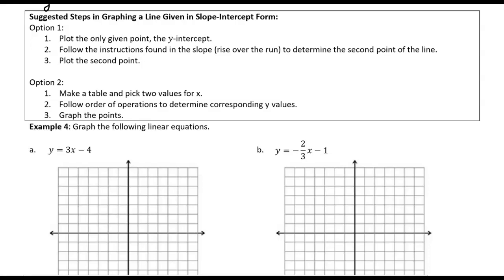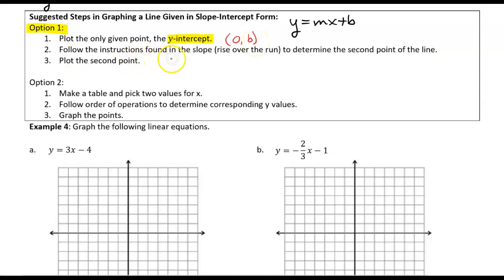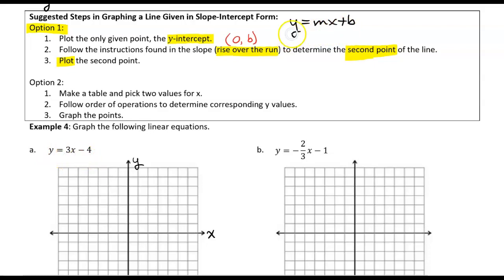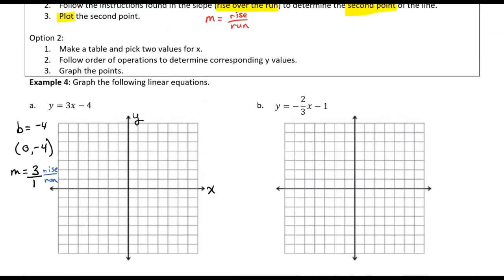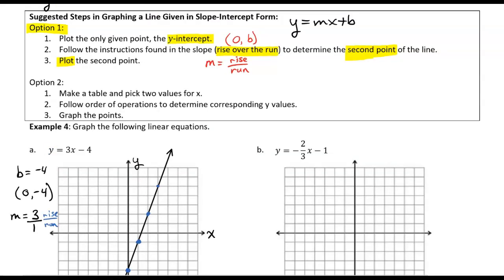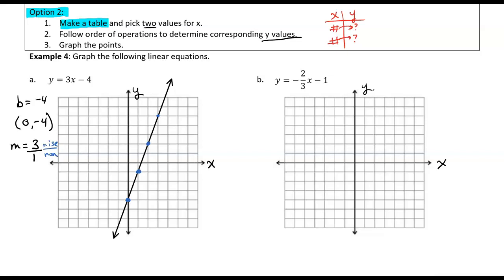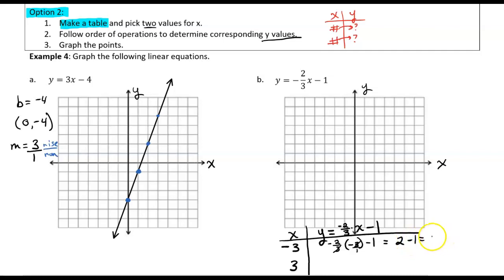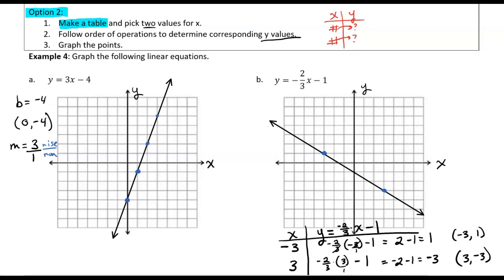NCBM_0324_Section_1.3 - Part 4